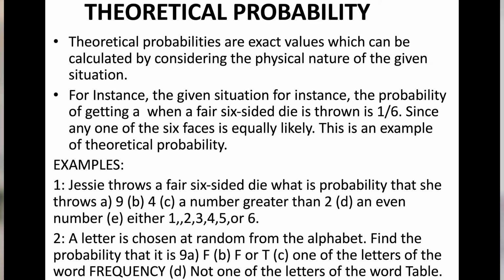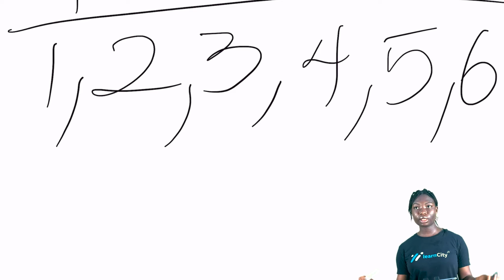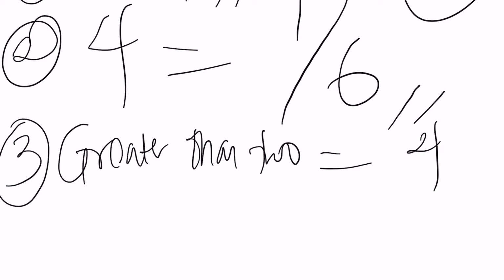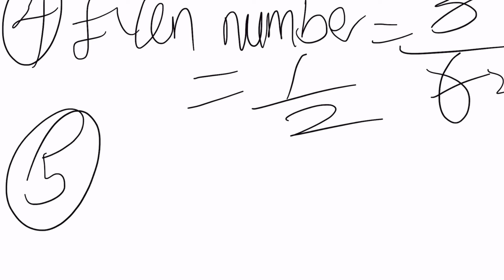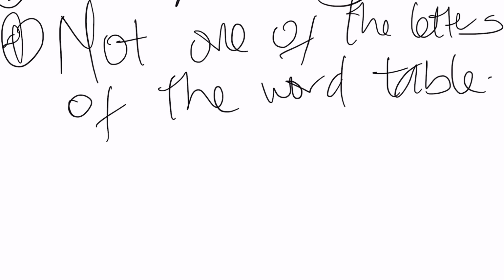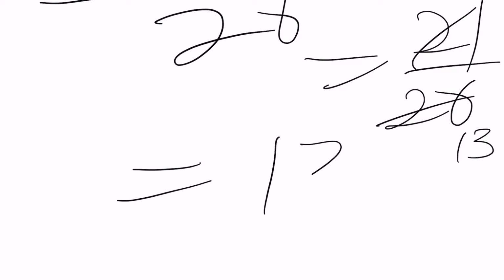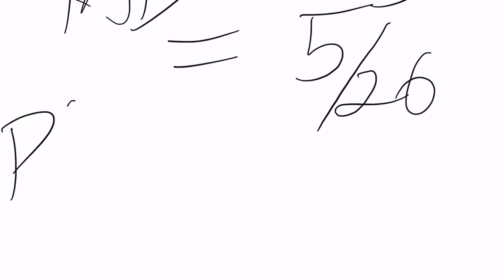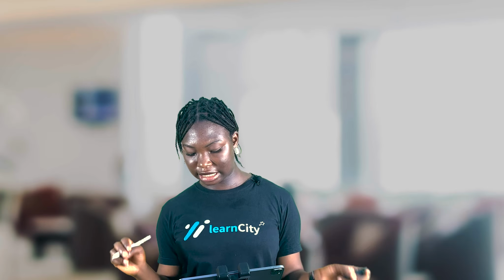Meaning of Probability